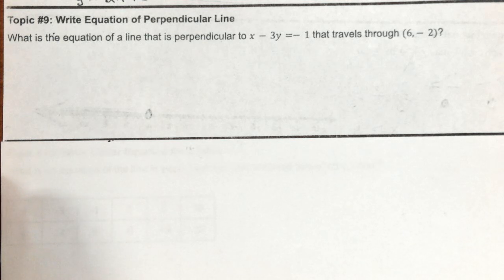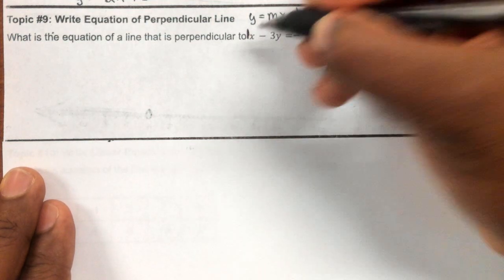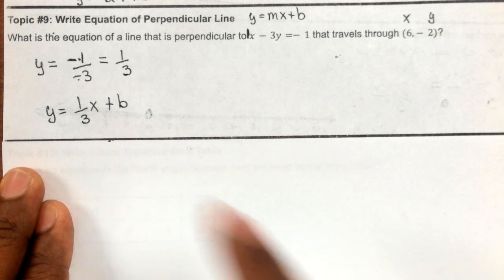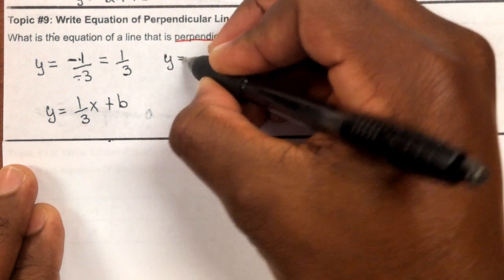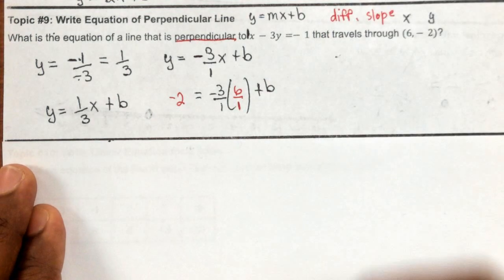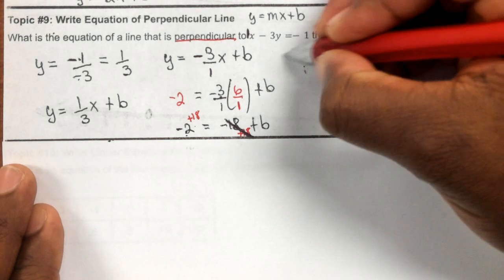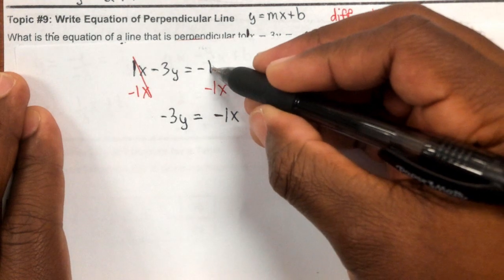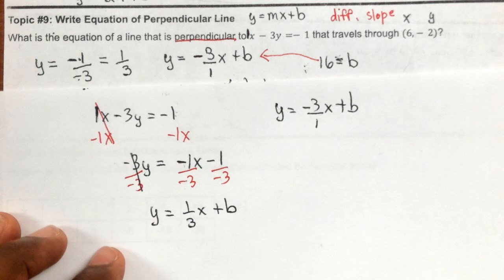Week 5 Study Guide - Topic 9